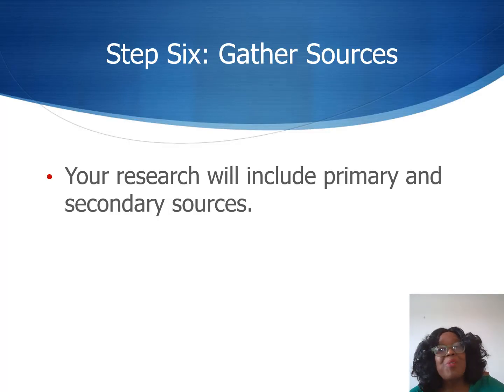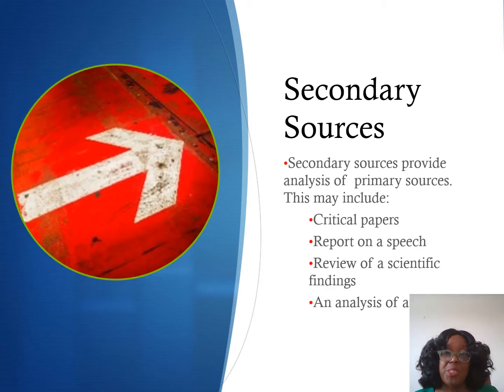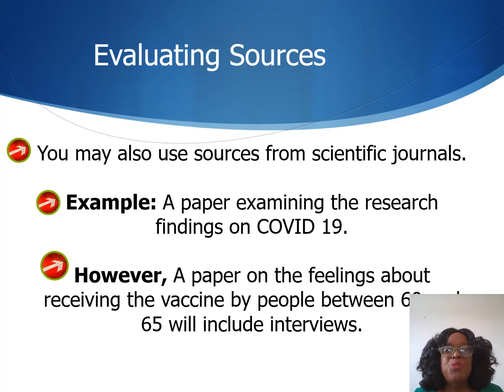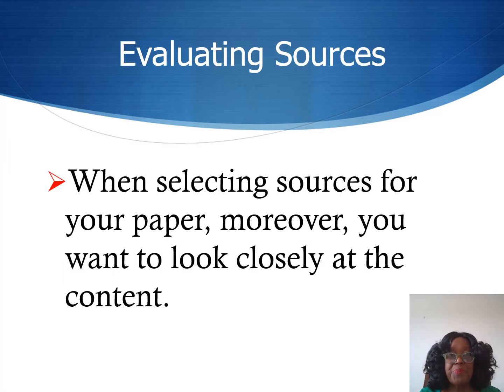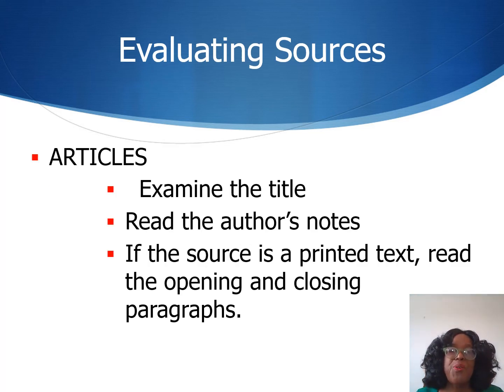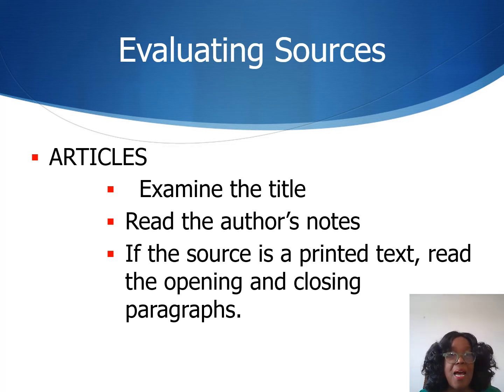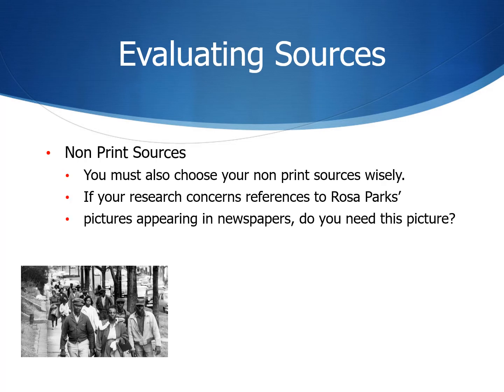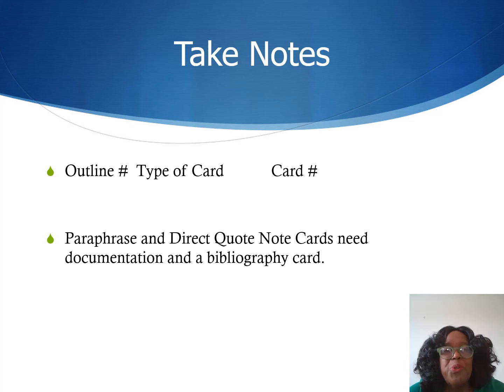Research Paper: Steps SIX and SEVEN Research Paper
Enjoy Steps 6 and 7 of Dr. Hyman's 12 Step Guide to Writing the Research Paper.